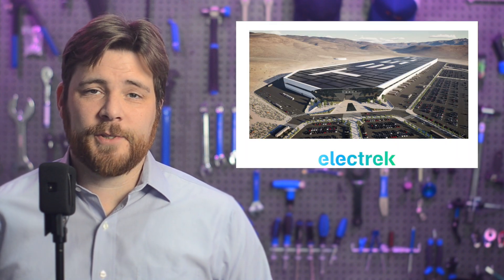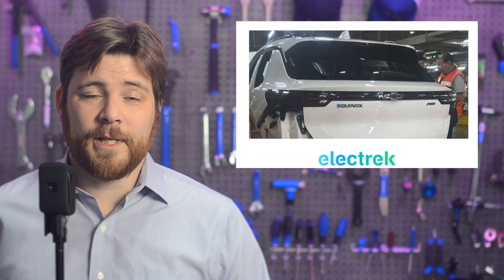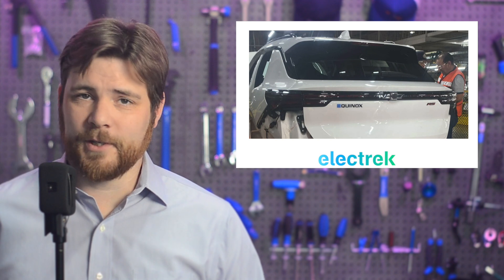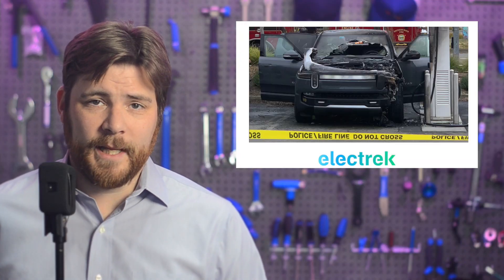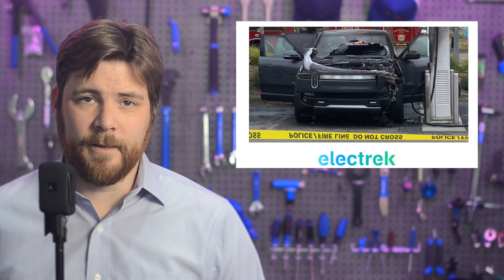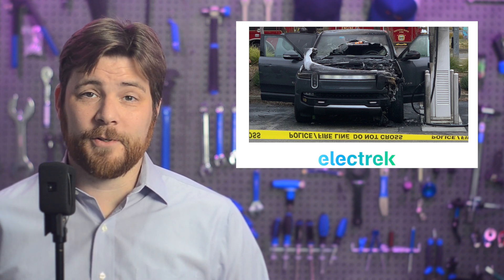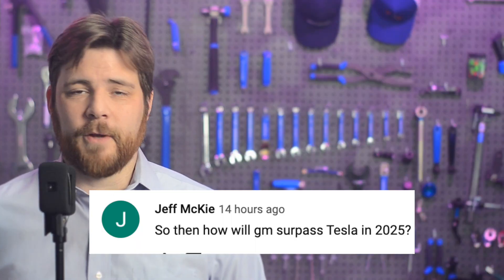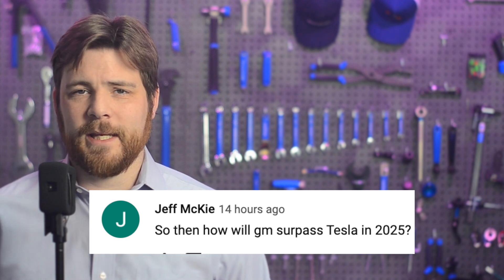Tesla EV News 6.6.23 Tesla Urges Panasonic• Chevy Equinox Production• Charge Fire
Stories:
* Panasonic to add new battery production line at Tesla Gigafactory Nevada
* 2024 Chevy Equinox EV spotted rolling off GM’s production line
* Acura’s first EV will arrive with Google apps built-in and can optimize routes for charging
* Rivian electric pickup caught fire while charging at Electrify America station
* Gotion unveils LMFP EV battery it says can deliver 1,000 km per single charge for a lower price
* Community Comment (Profit)